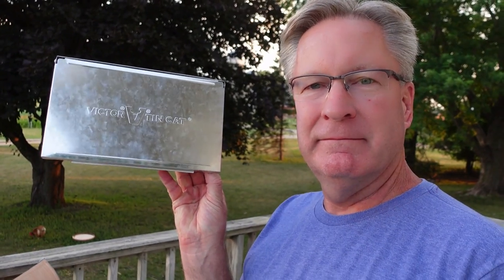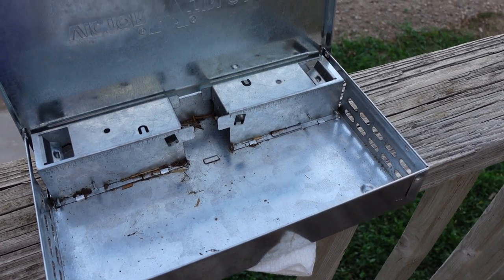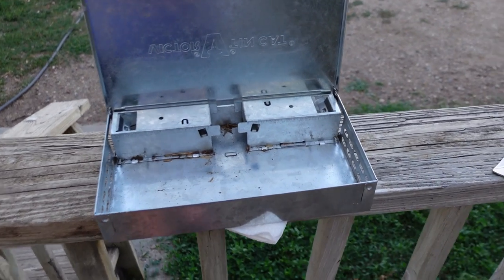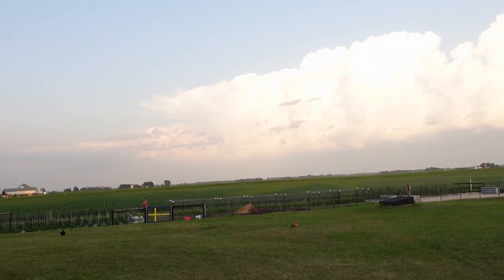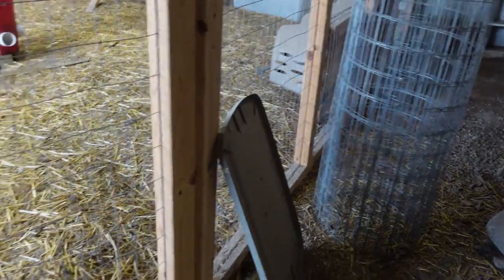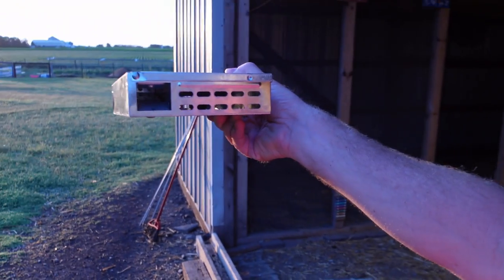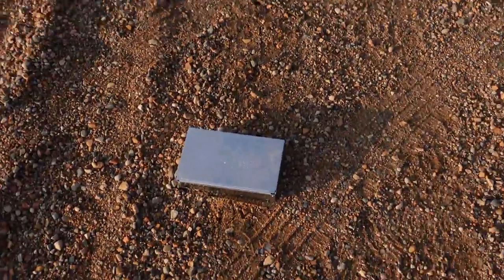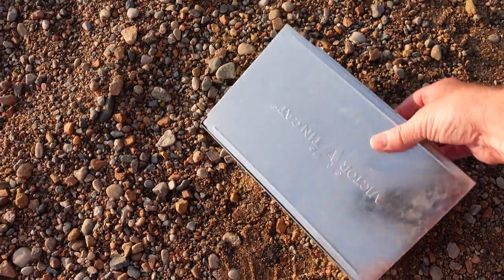Best Mouse Trap Ever? Victor M310S Tin Cat | Humanely Catch 30 Mice Each Night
Best Mouse Trap Ever?  Victor M310S Tin Cat | Humanely Catch 30 Mice Each Night.  This could be the best mouse trap I have ever used!  The Victor M310S Tin Cat has caught me so many mice over the first week of its use.  Check out this review and use the link below to purchase the item.

To buy this incredible trap, use this We've been cleaning up all the mice in the barn with this two-pack!